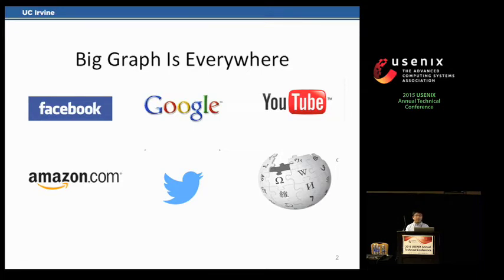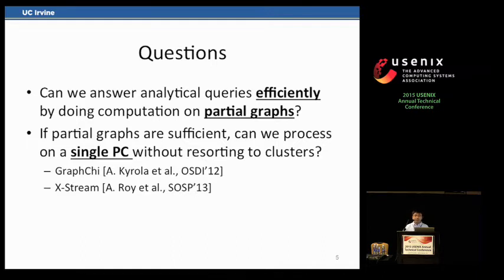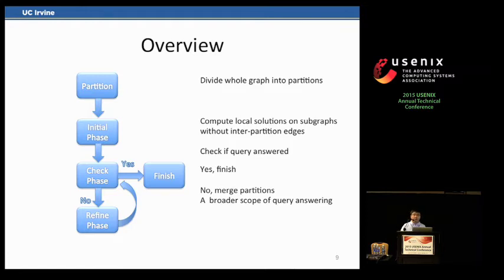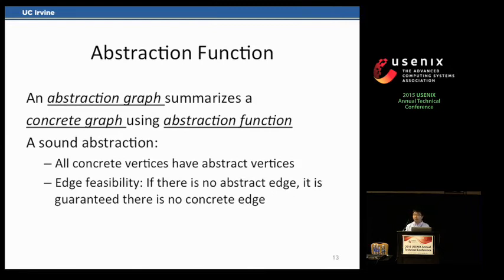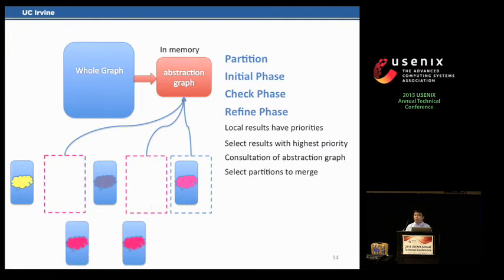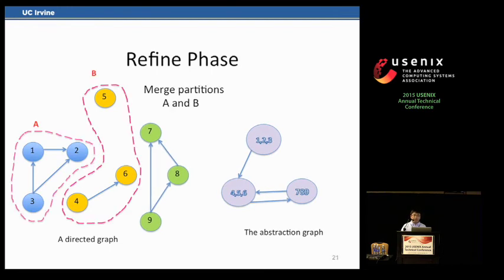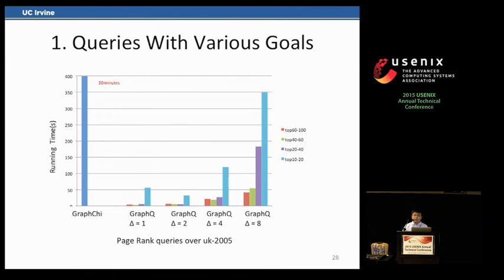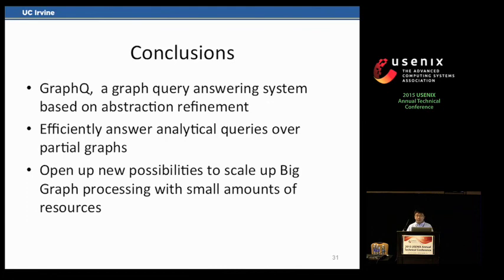USENIX ATC '15 - GraphQ: Graph Query Processing with Abstraction Refinement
GraphQ: Graph Query Processing with Abstraction Refinement—Scalable and Programmable Analytics over Very Large Graphs on a Single PC

Kai Wang and Guoqing Xu, University of California, Irvine; Zhendong Su, University of California, Davis; Yu David Liu, SUNY at Binghamton

This paper introduces GraphQ, a scalable querying framework for very large graphs. GraphQ is built on a key insight that many interesting graph properties—such as finding cliques of a certain size, or finding vertices with a certain page rank—can be effectively computed by exploring only a small fraction of the graph, and traversing the complete graph is an overkill. The centerpiece of our framework is the novel idea of abstraction refinement, where the very large graph is represented as multiple levels of abstractions, and a query is processed through iterative refinement across graph abstraction levels. As a result, GraphQ enjoys several distinctive traits unseen in existing graph processing systems: query processing is naturally budget-aware, friendly for out-ofcore processing when “Big Graphs” cannot entirely fit into memory, and endowed with strong correctness properties on query answers. With GraphQ, a wide range of complex analytical queries over very large graphs can be answered with resources affordable to a single PC, which complies with the recent trend advocating singlemachine- based Big Data processing.

Experiments show GraphQ can answer queries in graphs 4-6 times bigger than the memory capacity, only in several seconds to minutes. In contrast, GraphChi, a state-of-the-art graph processing system, takes hours to days to compute a whole-graph solution. An additional comparison with a modified version of GraphChi that terminates immediately when a query is answered shows that GraphQ is on average 1.6–13.4x faster due to its ability to process partial graphs.